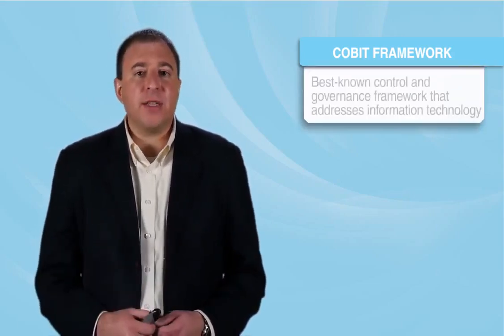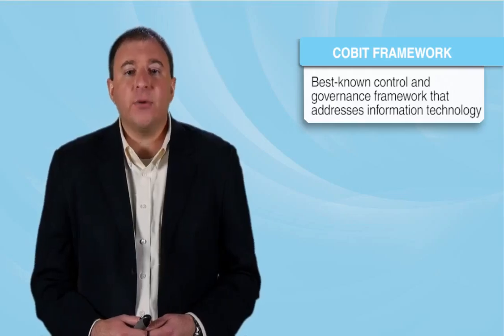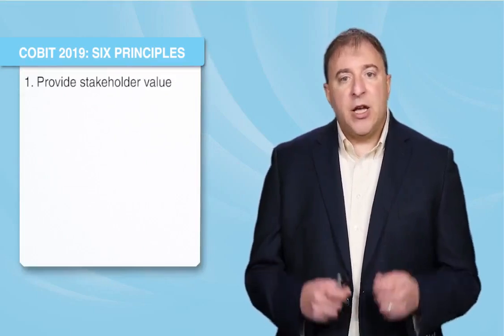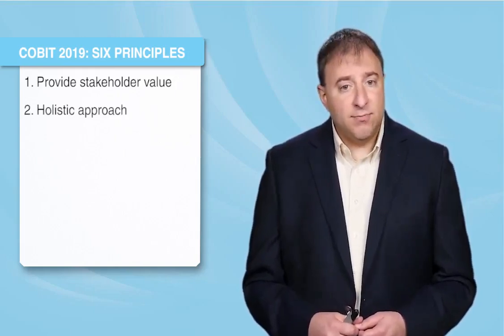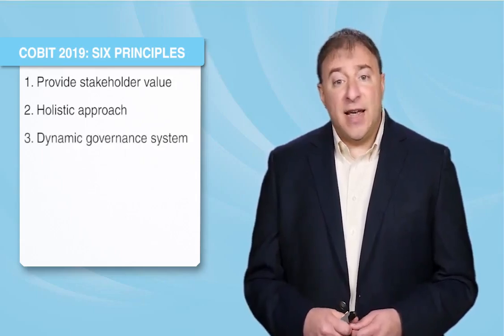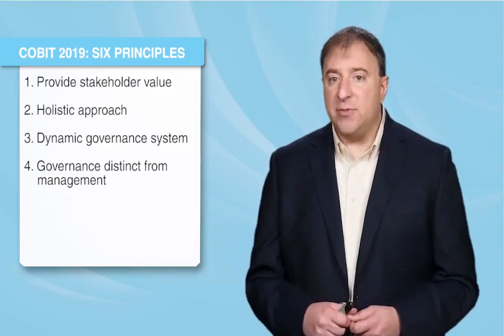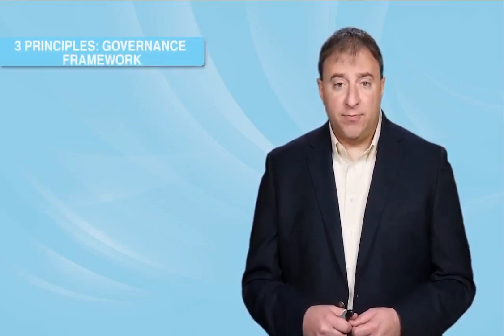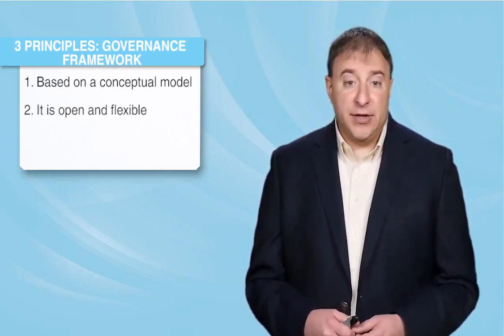2024 Glem CIA Part 1 Review Lecture Video - 6.3.5 COBIT 19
2024 Glem CIA Part 1 Review Lecture Video -  6.3.5 COBIT 19

The latest 2024/2025 CIA review notes, textbook, study guide, practice exams, mock exams, and lecture. They are available for CIA Part 1, CIA Part 2 and CIA Part 3, lecture review course and workshop, final review are also available. They are perfect study materials for preparing CIA exam; make your preparation more effective and efficient!